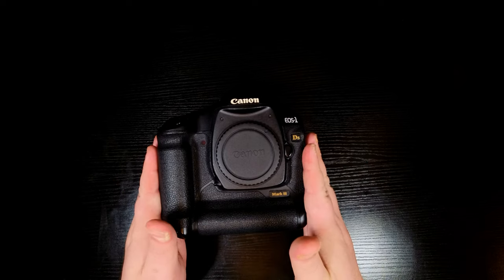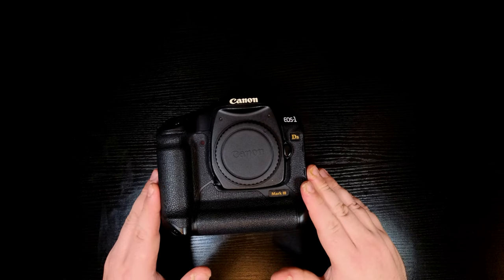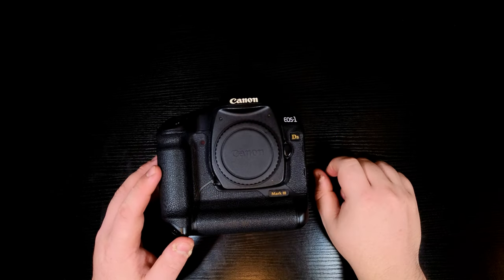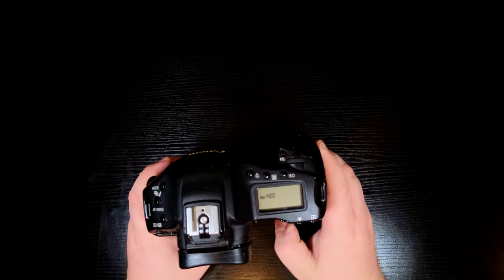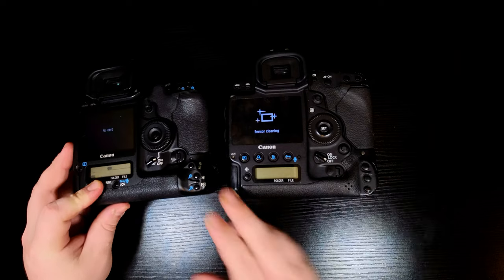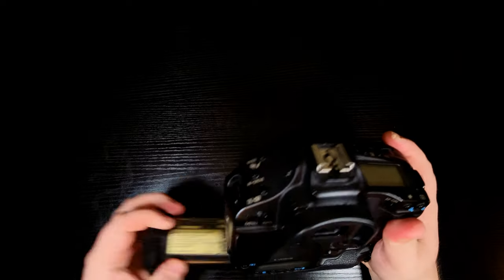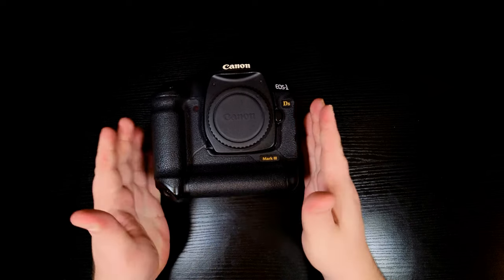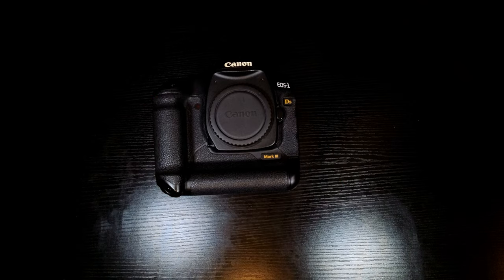Retro Review - Canon EOS 1Ds Mark iii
Are any of you still using this camera as your daily?